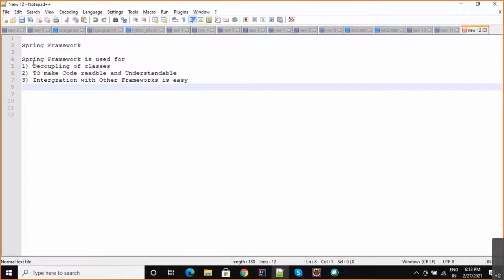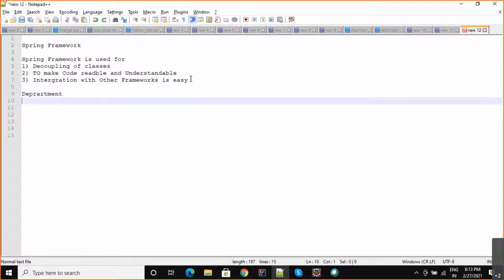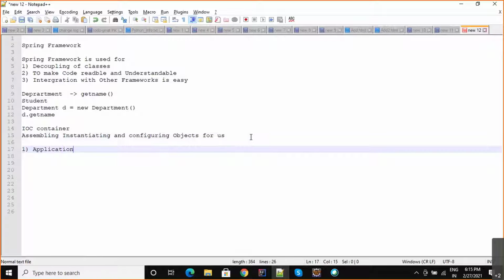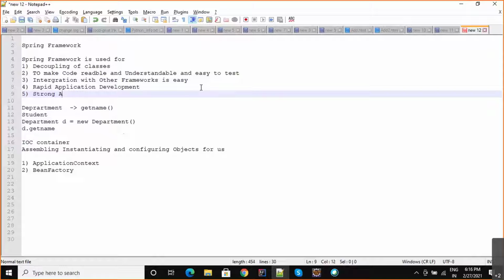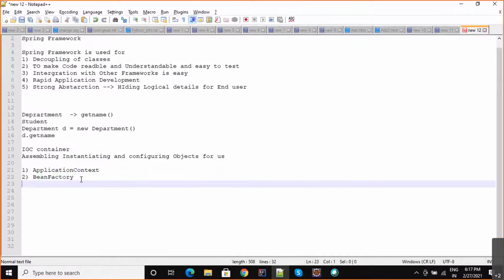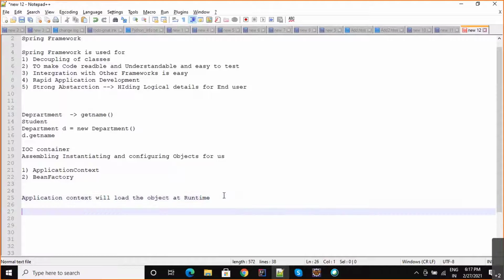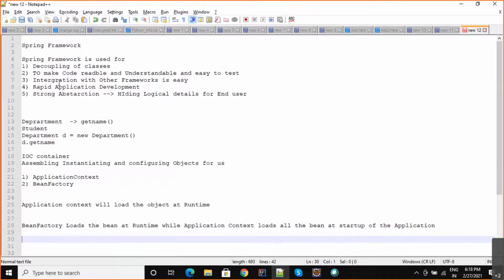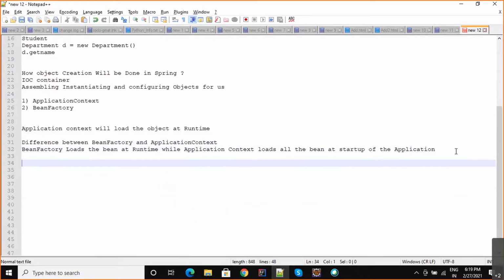Spring Framework Uses and Features || Tutorial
Most Important Features of the Spring Framework
i. Lightweight. The Spring Framework is very lightweight with respect to its size and functionality
ii. Aspect-Oriented Programming (AOP)
iii. Transaction Management
iv. Container
v. Dependency Injection
vi. Integration With Other Frameworks

Get regular updates for FREE Webinar about Automation!